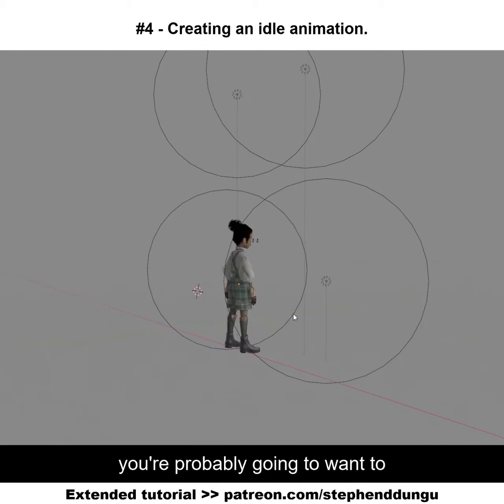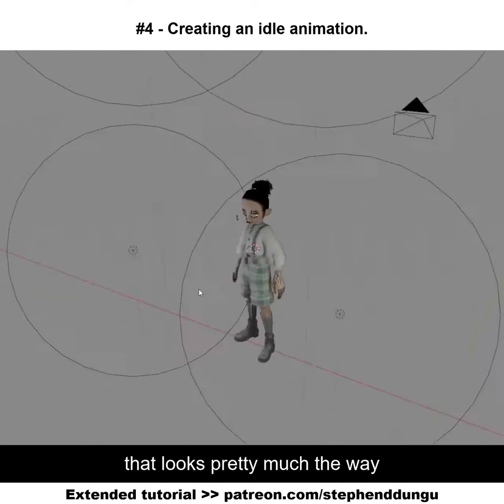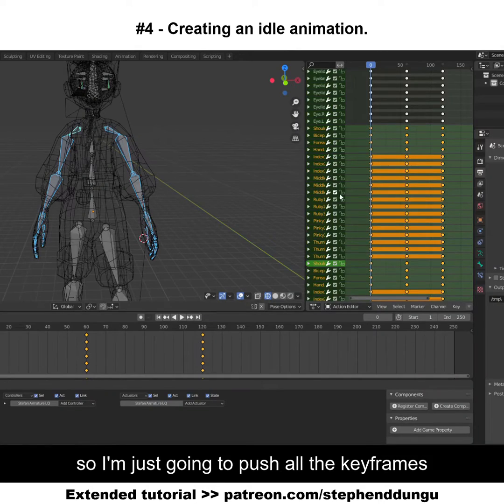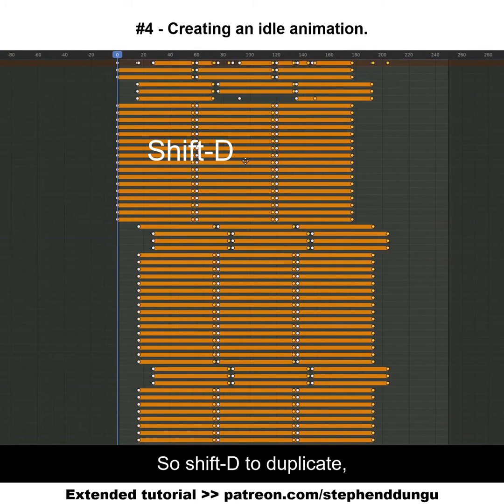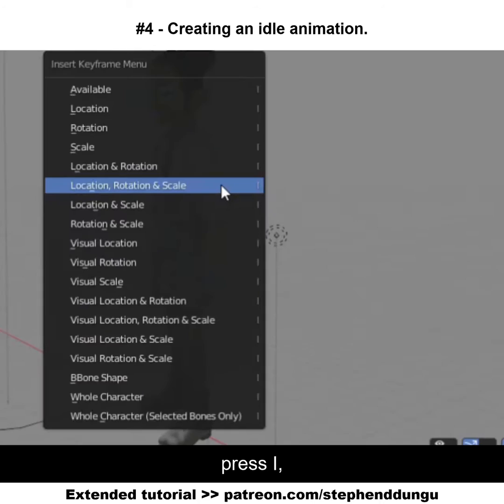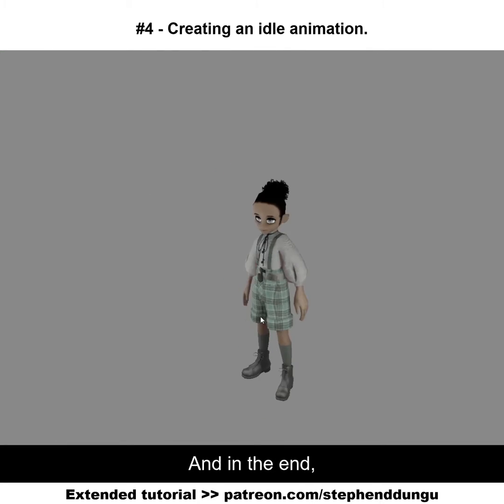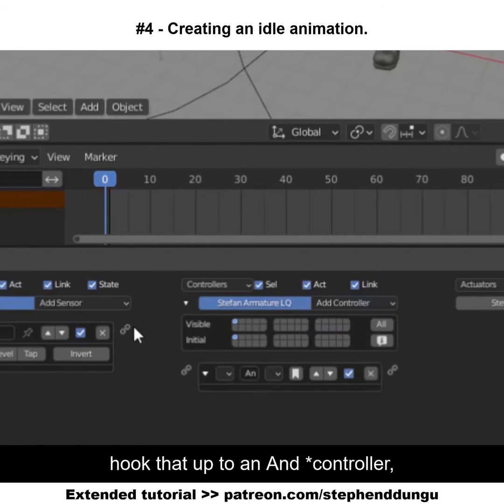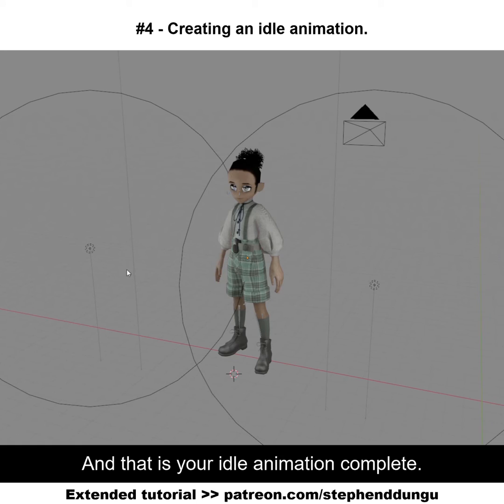Character Idle Animation Tutorial | UPBGE 0.3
How to create an idle animation (mainly for Blender Game Engine / UPBGE 0.3).

**The shorter versions will only briefly go through the overall steps on what to do. The in-depth explanations on how to do them and the finished .blend project files from the tutorials (for you to download if you just want the finished result) will be available on Patreon**.

**NOTE: .blend project files are for the 'Patrons Exclusive +' tier only**

Thanks, and have a spectacular day!